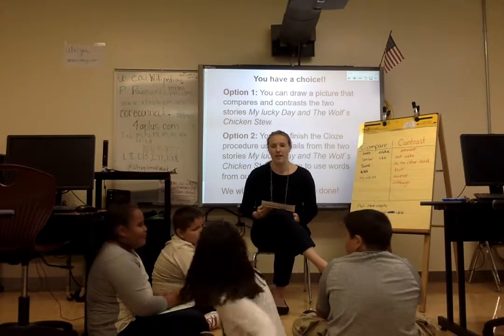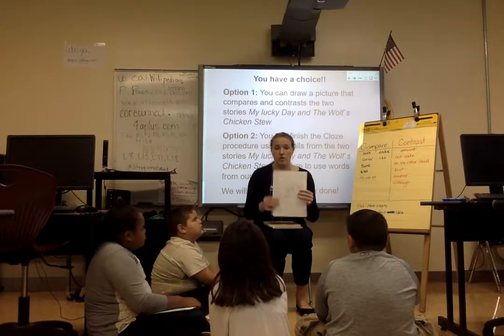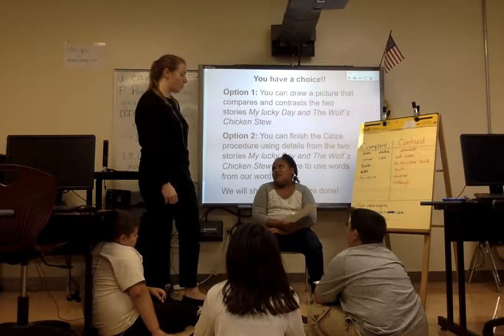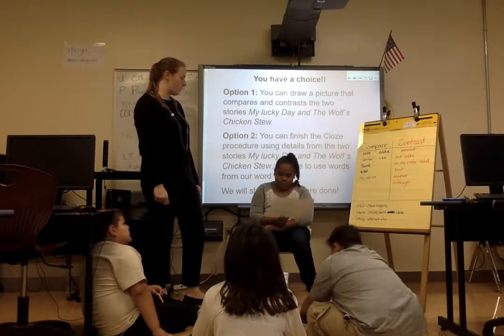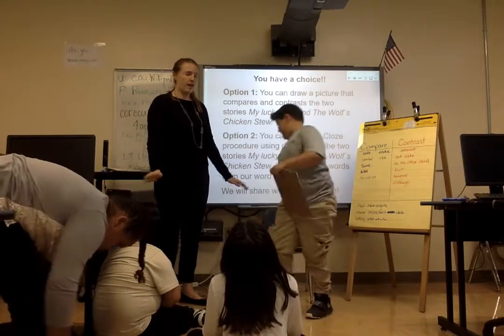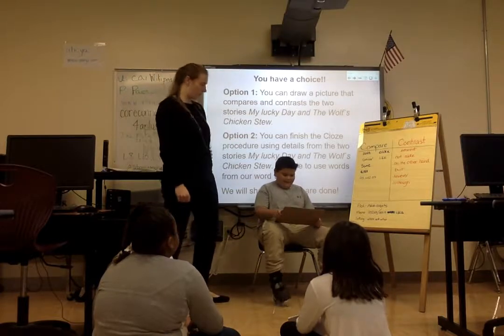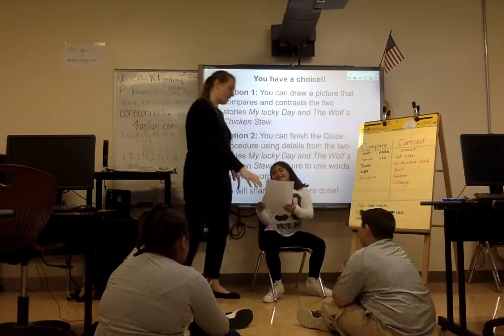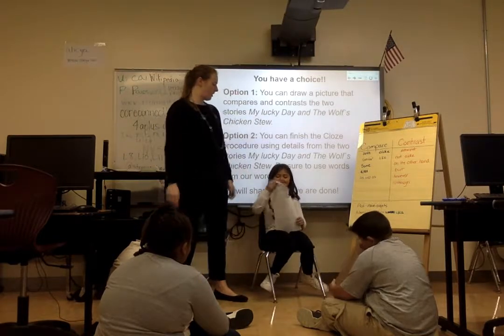Clip 2 - Compare and Contrast